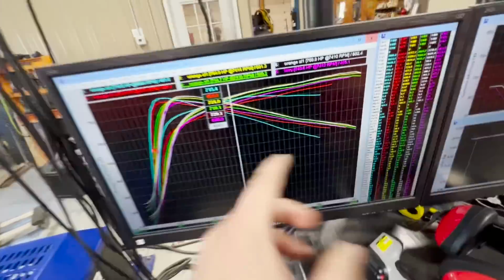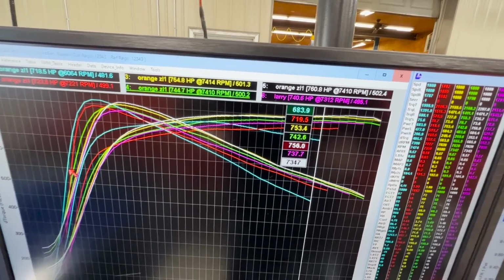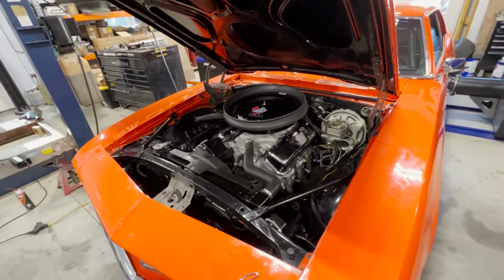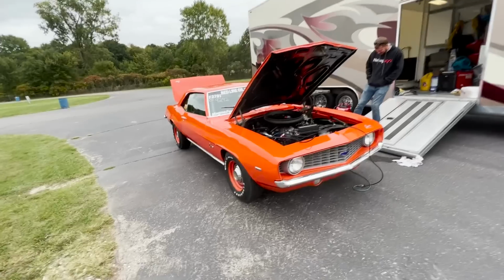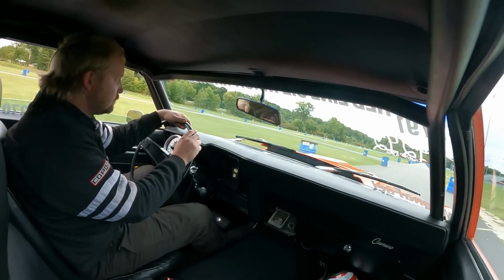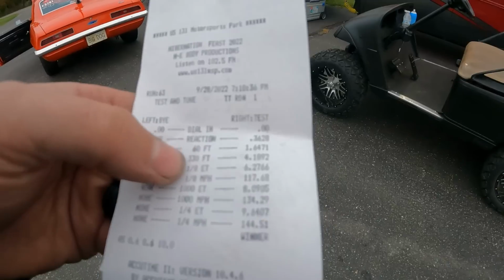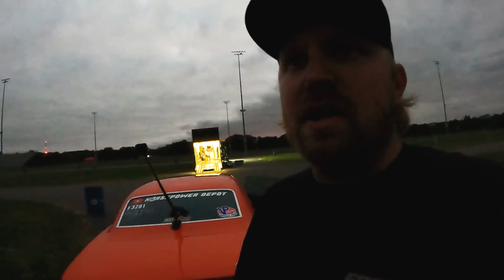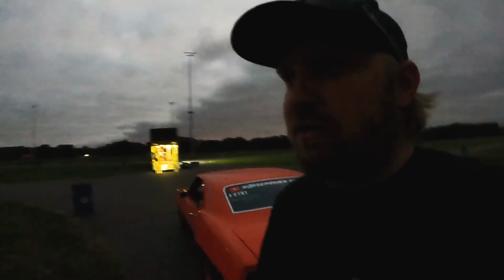We FOUND The Issue! ZL1 Camaro Picks Up HUGE Power! Testing For FAST Racing Series Final Event!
Weve been fighting this Camaro for a while now, always seems to be something. Finally found what was hurting us, but in 1969 ZL1 Camaro fashion we struggle... Huge things learned from this test session. We will figure this car out and it will FLY!!!

Tic ToK: horsepowerdepot